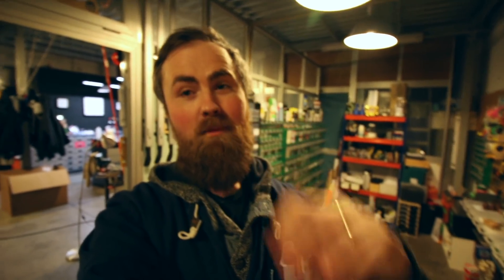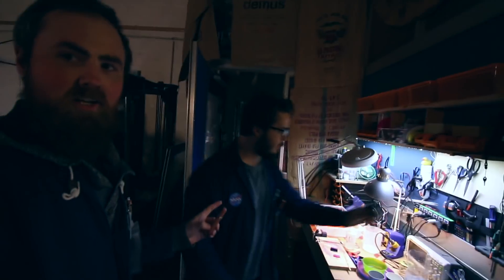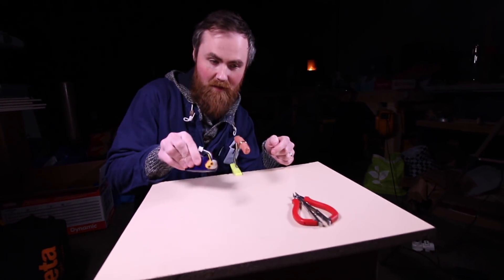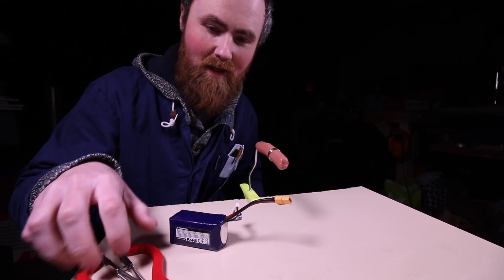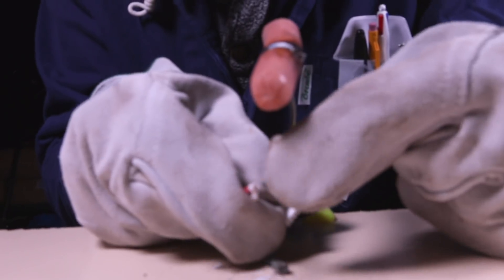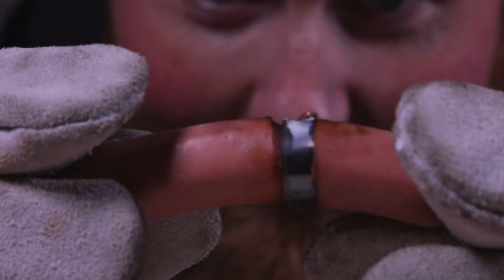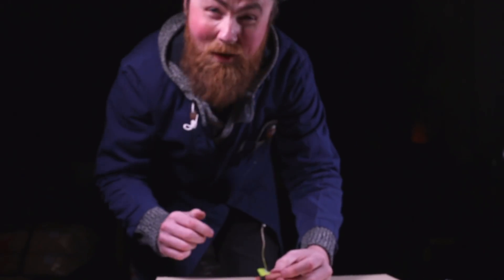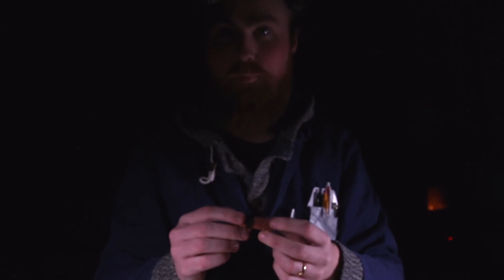Why you SHOULDN'T wear a RING when working with BATTERIES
This is a PSA. You should never wear a ring while working with batteries. Especially LiPo / LiFe / Li-Ion batteries. If two terminals touch the ring you will burn your finger. Even 18650 batteries can toast your fingers. The severity of the damage can range from a hot ring to the ring getting burned stuck to your bone.
All that makes sense right? But is it really that bad?

Music used in this episode:
Ducktales The Amazon Session OC ReMix by Gux